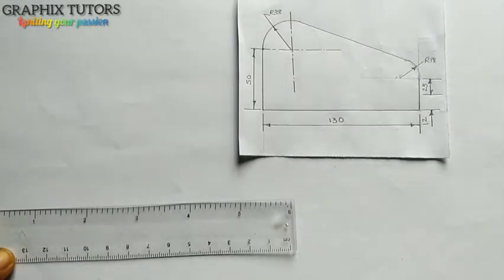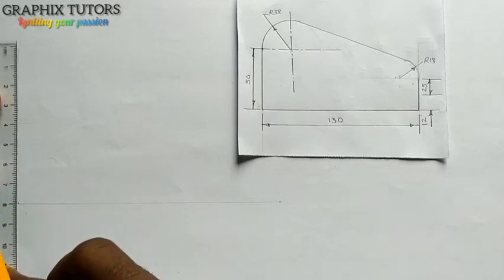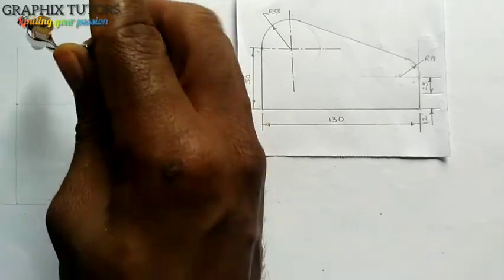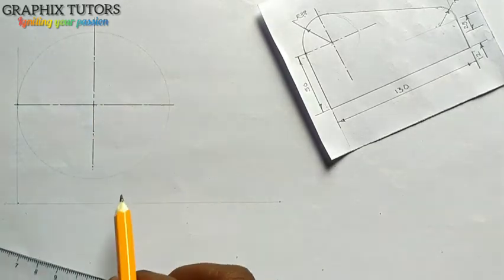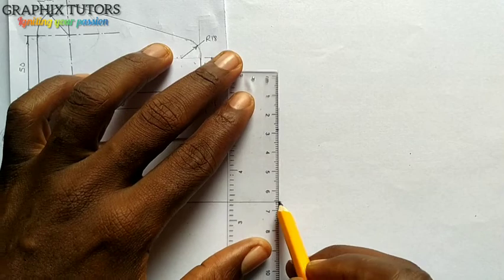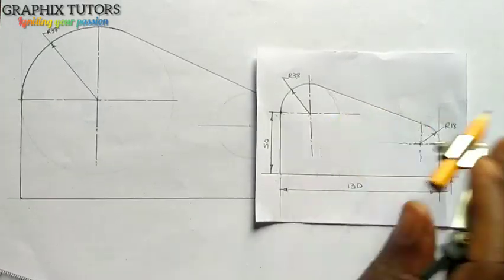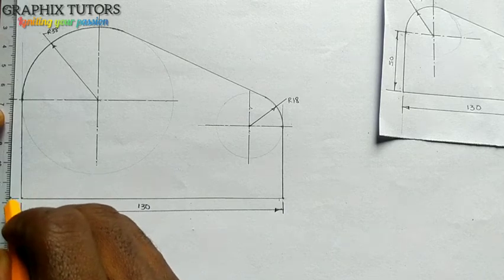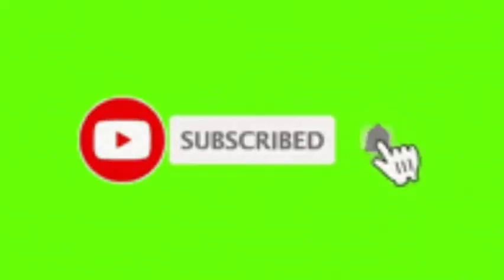TANGENCY PROBLEM IN |TECHNICAL DRAWING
Tangency. Part 9